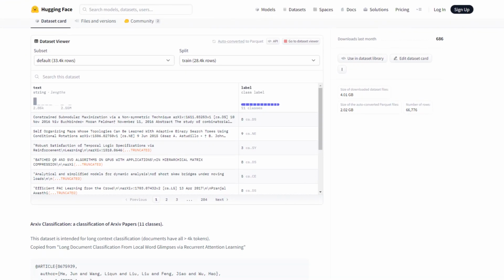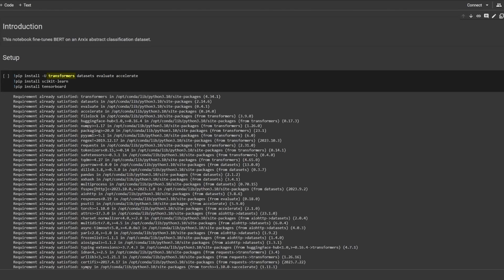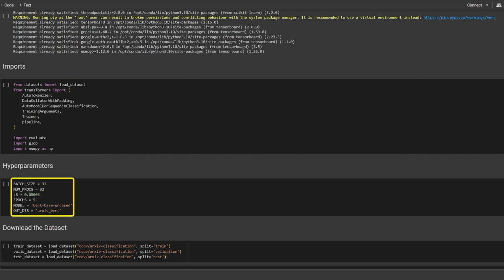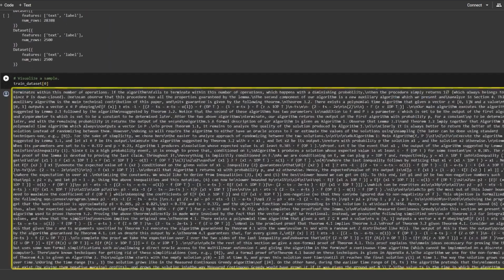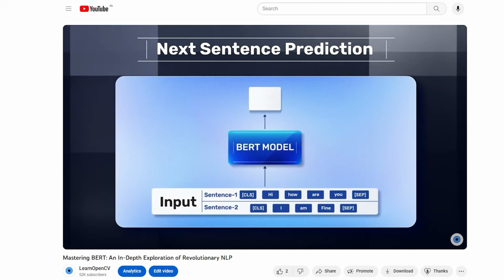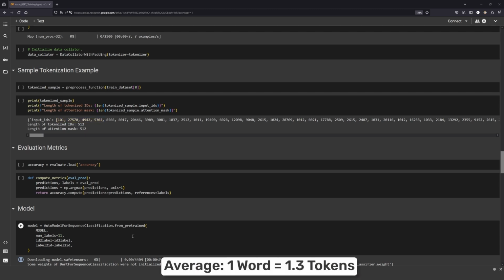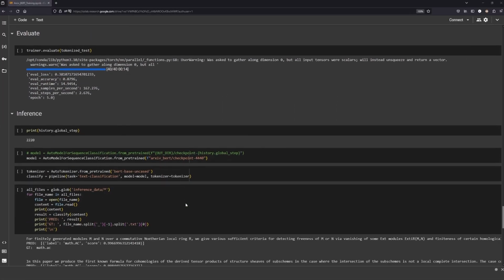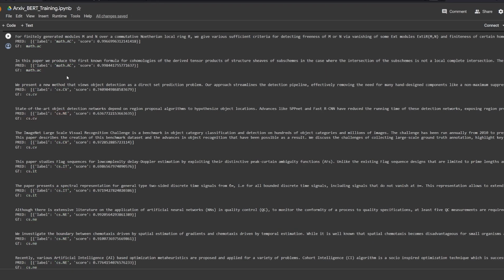Fine-Tuning BERT using Hugging Face Transformers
👩‍🏫 Welcome to our deep dive into Natural Language Processing (NLP) using BERT, a revolutionary model that transforms the way we handle text data. In this tutorial, we focus on fine-tuning BERT using the Hugging Face Transformers library.

🔍 What You'll Learn:

Understand the basics of the pre-trained BERT model and its general applications in NLP.
Discover the process of fine-tuning BERT to tailor it for specific tasks, enhancing its language understanding capabilities.
Step-by-step guide on training BERT with Hugging Face Transformers.
Apply BERT to a practical example: analyzing and classifying scientific abstracts from Arxiv into 11 distinct categories.

📚 Why Fine-Tuning BERT Matters:
BERT is renowned for its ability to understand contextual relationships within sentences. By fine-tuning BERT, we can extend its prowess to specific domains, ensuring more accurate interpretations and responses to specialized text.